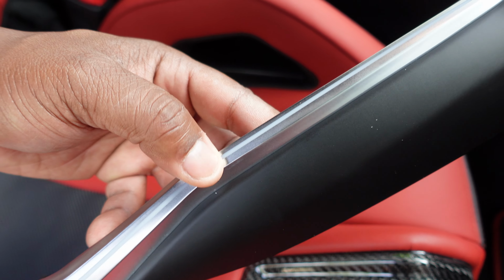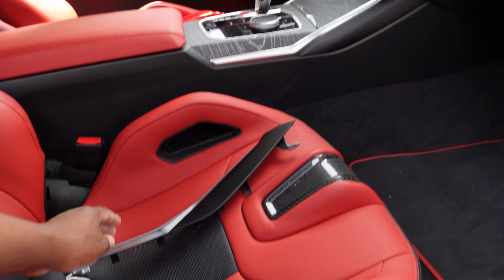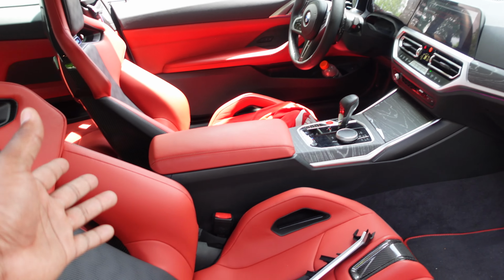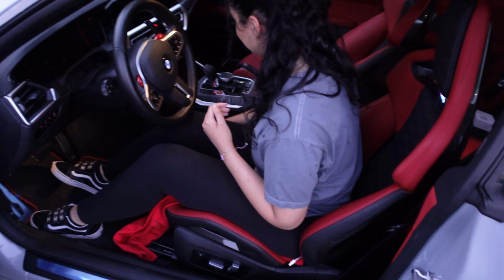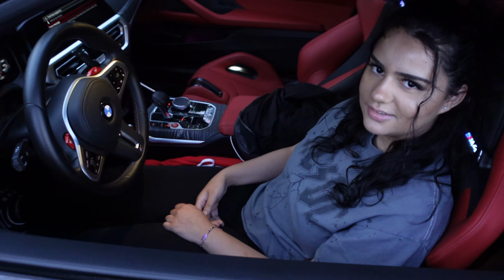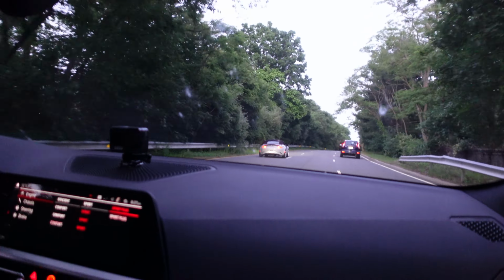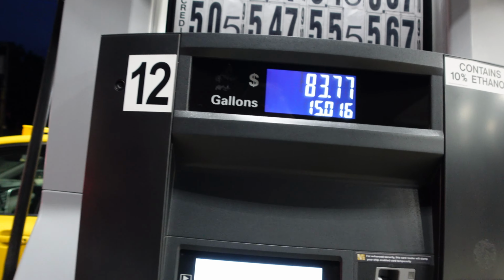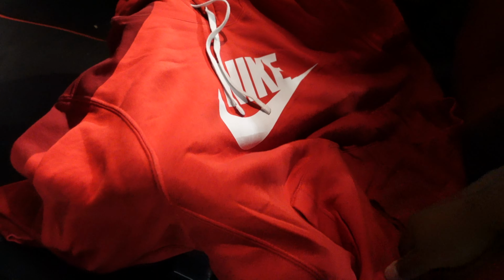SHE NEVER BEEN IN A REAL FAST CAR! UNTIL NOW. | 2022 BMW M4 Competition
Follow Leslie And Support